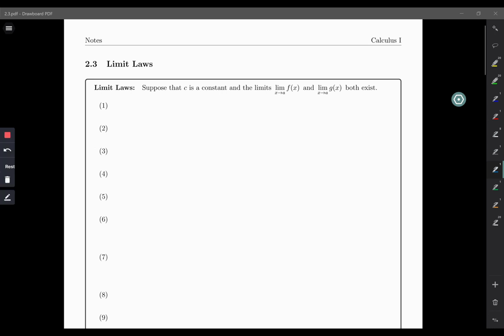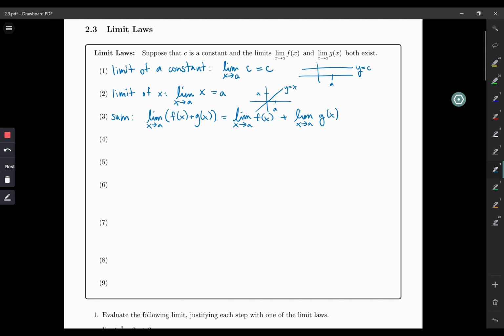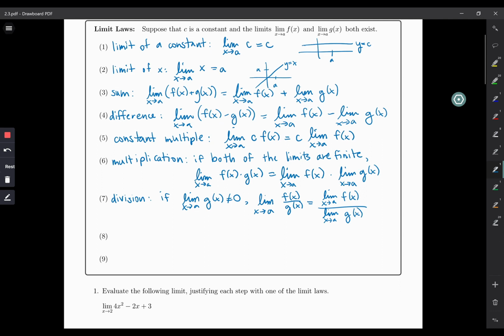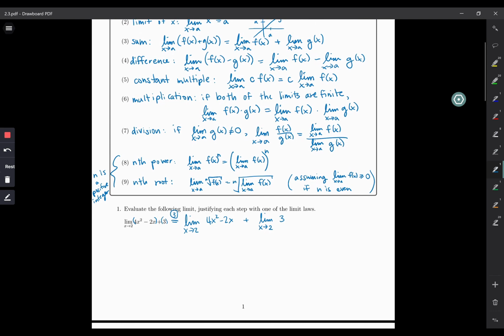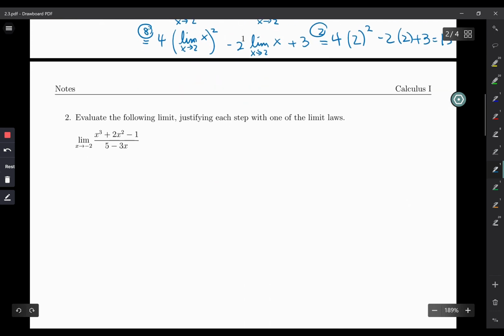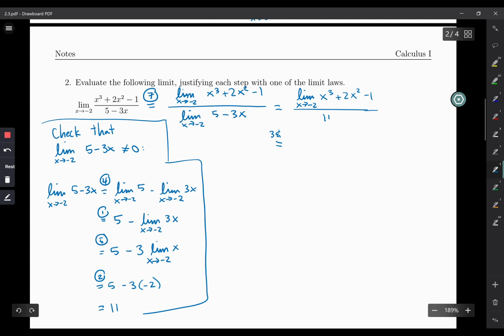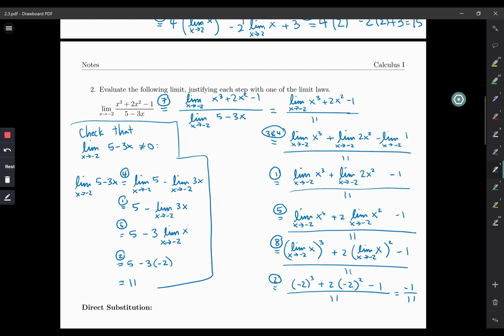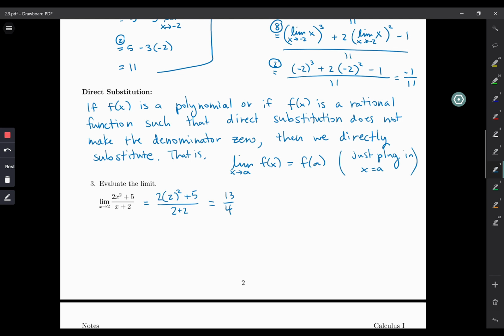2.3 Lecture 1